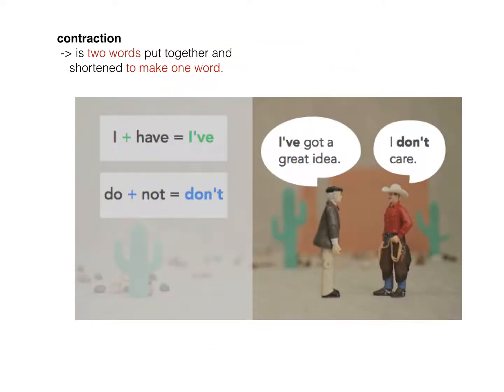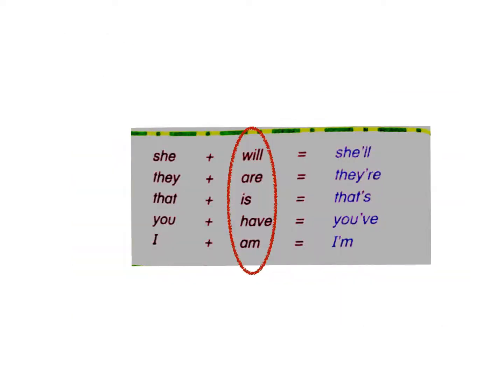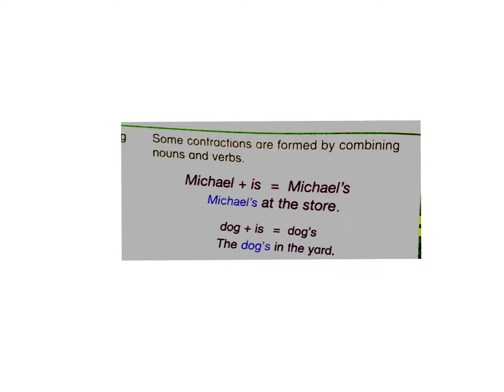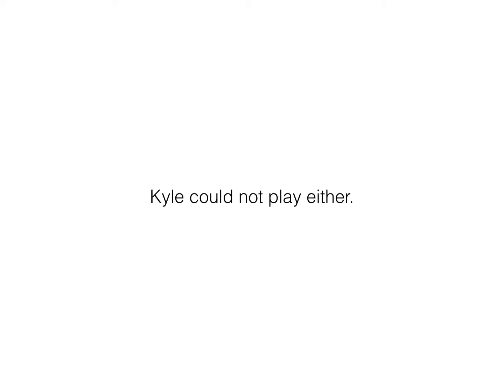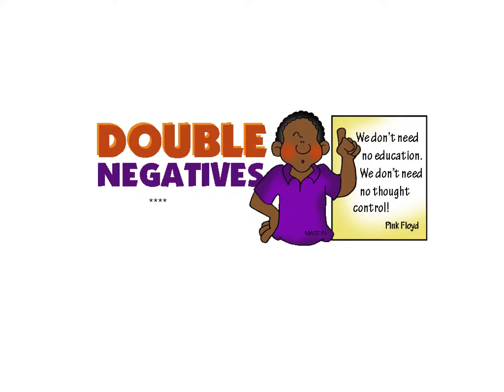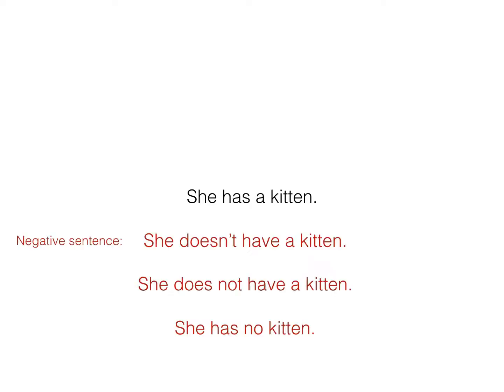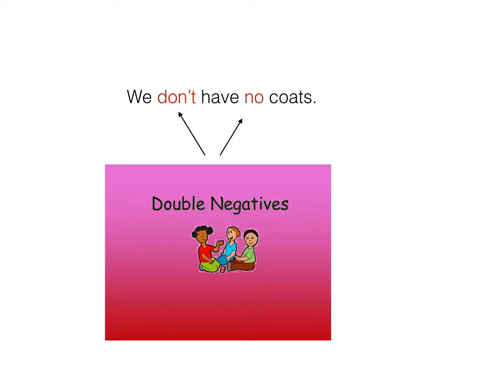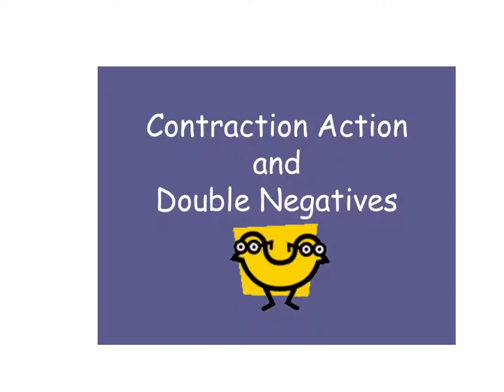English 5;Lesson 47